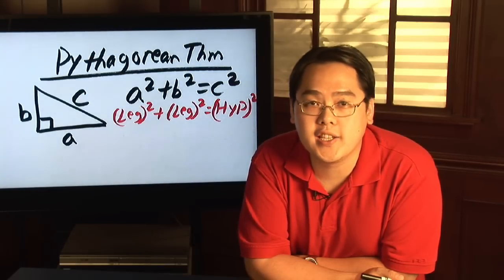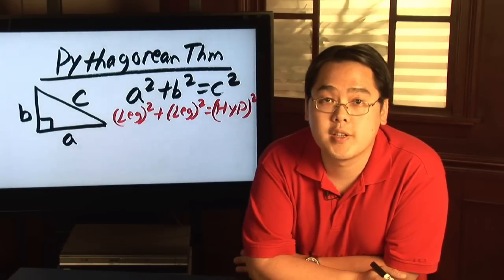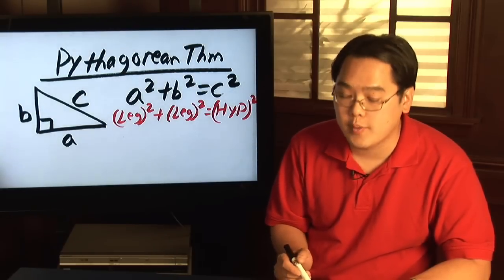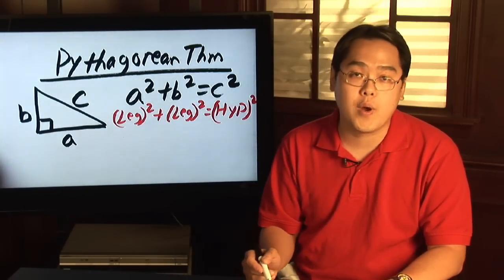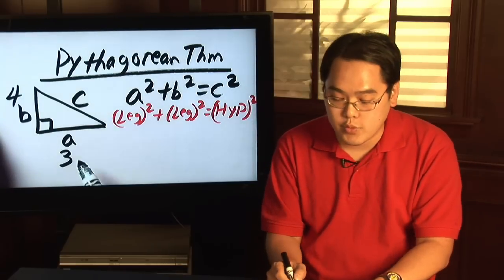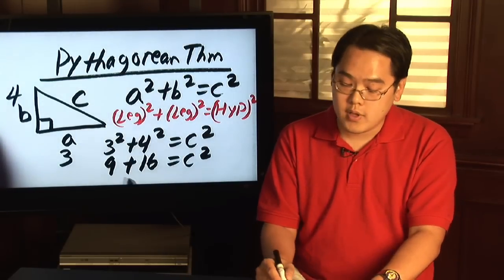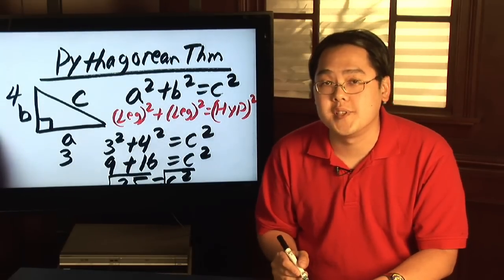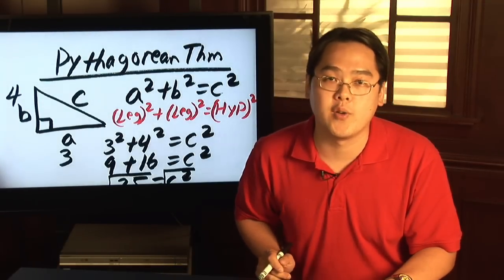Geometry Tips : What Is the Pythagorean Theorem?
The Pythagorean theorem is a formula used to solve side lengths of a right triangle, and it is expressed as A squared plus B squared equals C squared. Identify the different components of the Pythagorean theorem with instructions from a college-level math teacher in this free video on geometry.